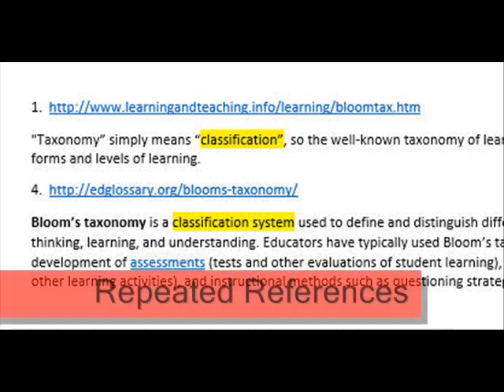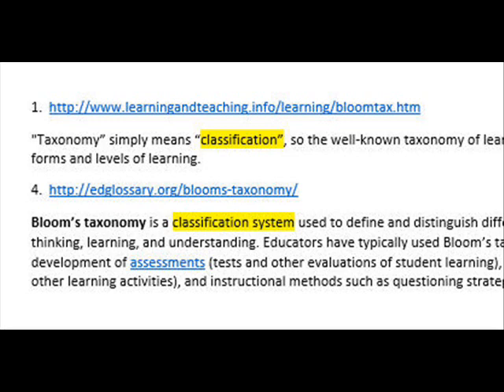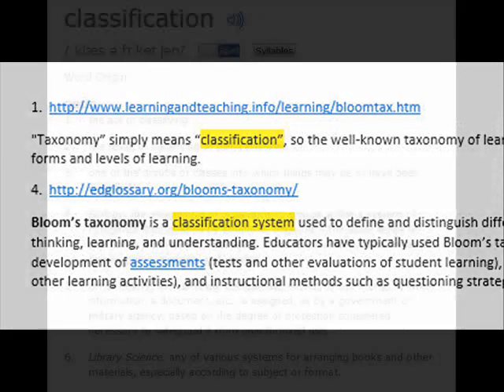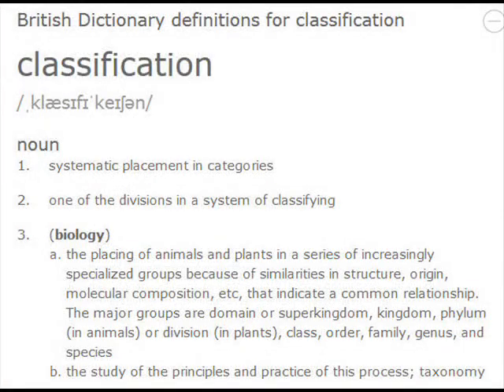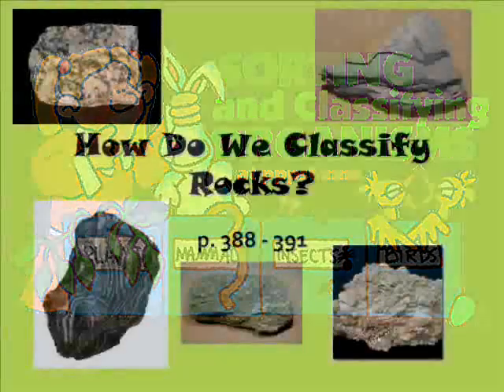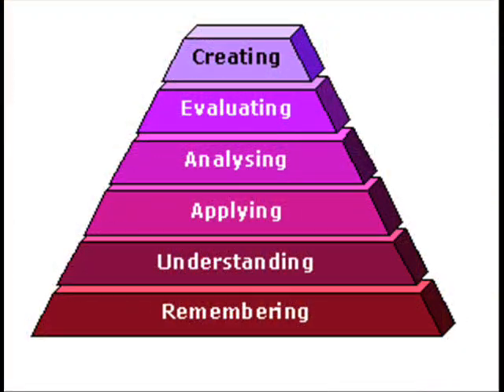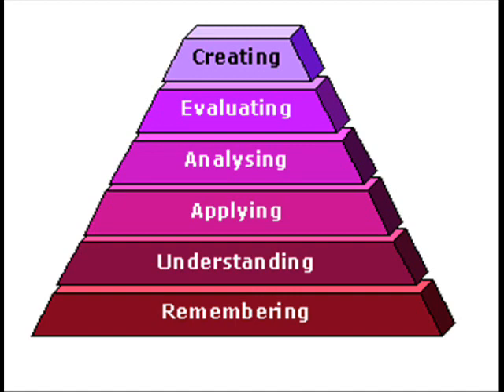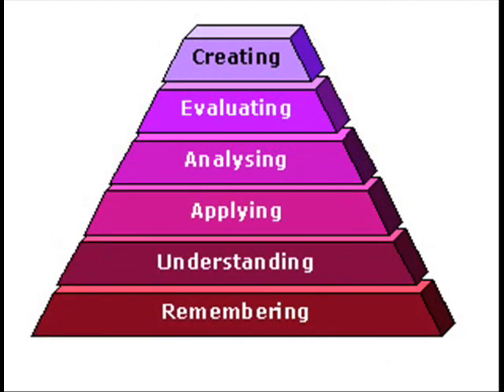Bloom's Taxonomy: Making a Connection to Research and Teaching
When you do research, you need to use your summarizing skills.